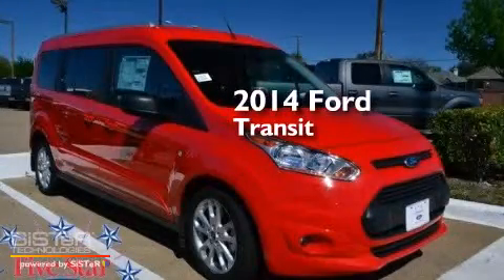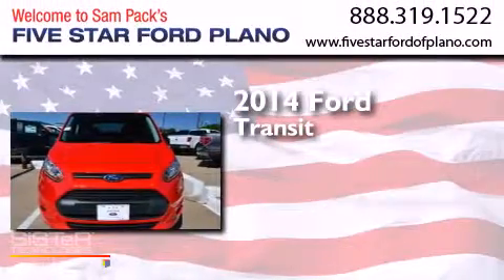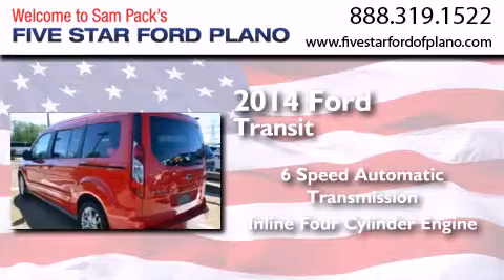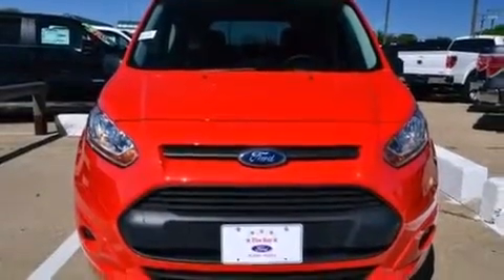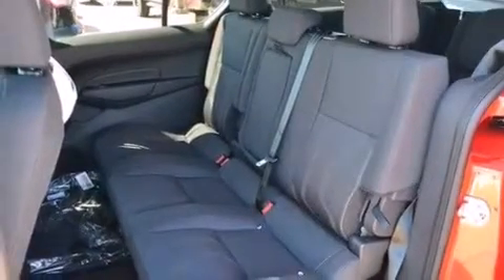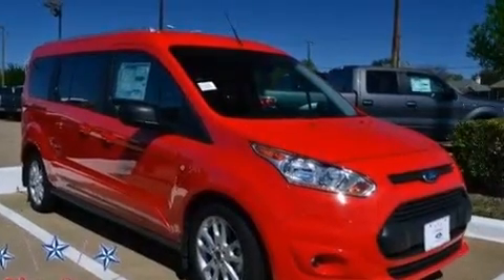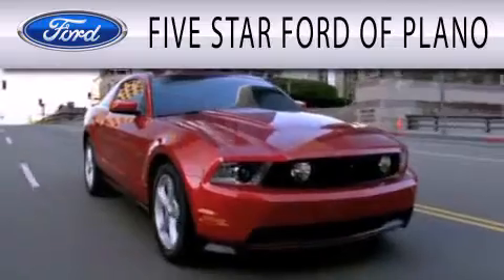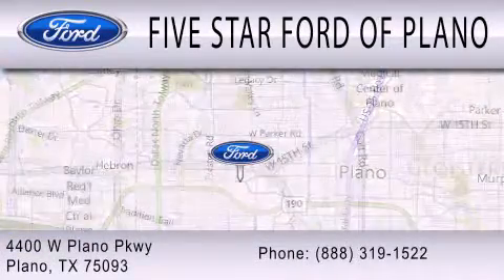2014 Ford Transit Connect Plano Richardson TX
We have been honored to serve the Plano TX area , we promise that your experience at our dealership will exceed your expectations ! Year : 2014 Make : Ford Model : Transit Connect Engine : Regular Unleaded I-4 2.5 L/152 Trans . : Automatic Exterior : Race Red Miles : 6 Interior : Cloth Seats Charcoal Black Stock : E1142170 Five Star Ford Plano 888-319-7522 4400 West Plano Parkway Plano , TX 75093